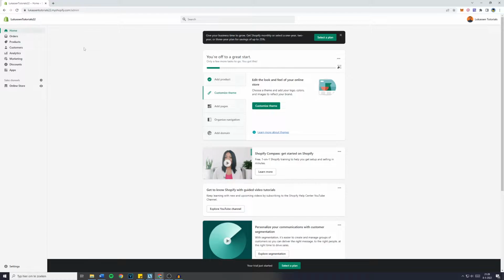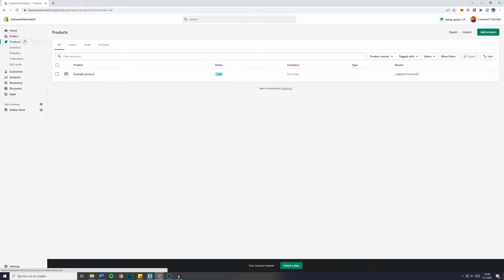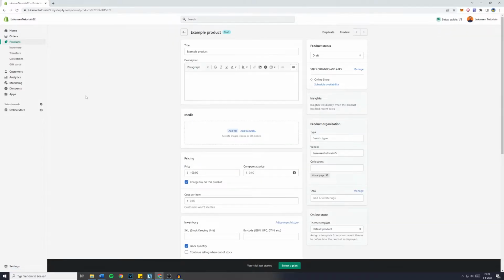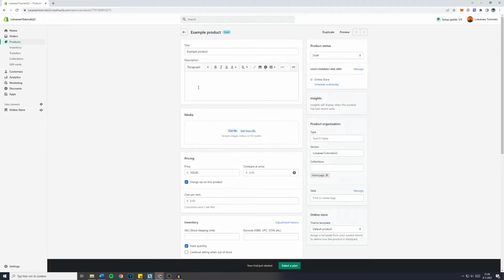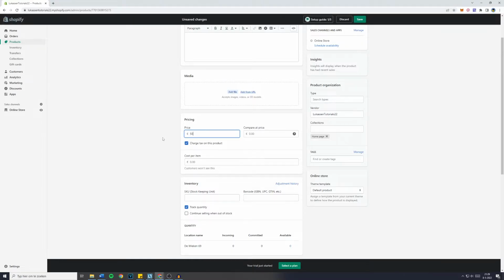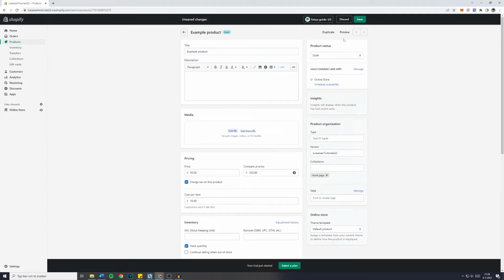How to Change Product Price on Shopify (2022)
This tutorial is about how to change product price on Shopify. So if you want to learn how to change product price on Shopify, this video is the video you are looking for!

I hope this tutorial - in which I showed you how to change product price on Shopify - was helpful. Alternative titles for this video could be: shopify change product price, change product price shopify.